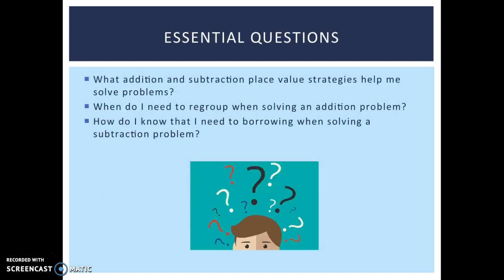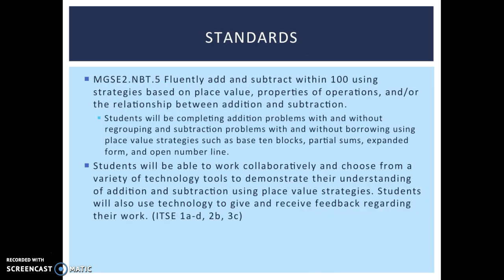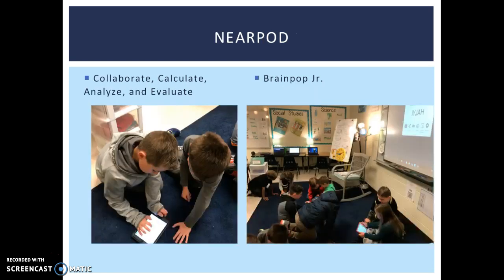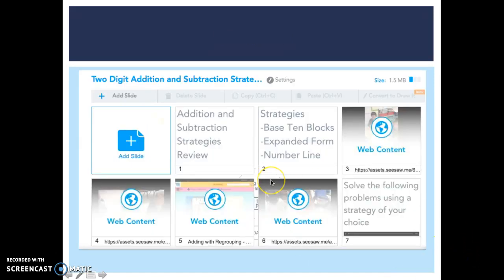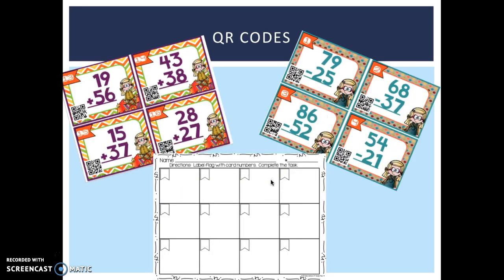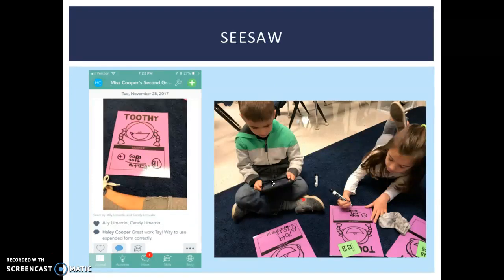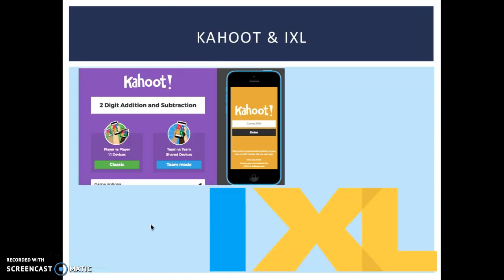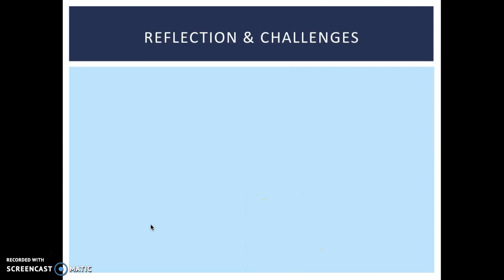Two-Digit Addition and Subtraction Lesson Plan